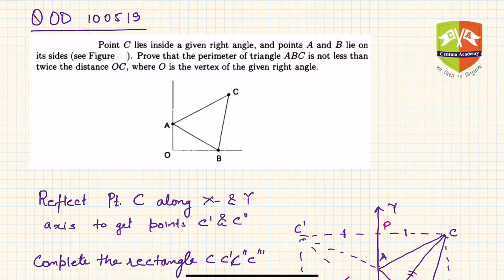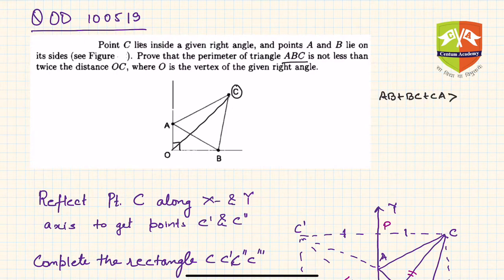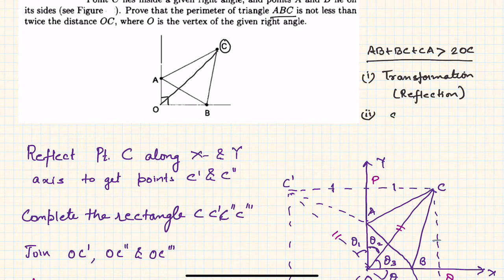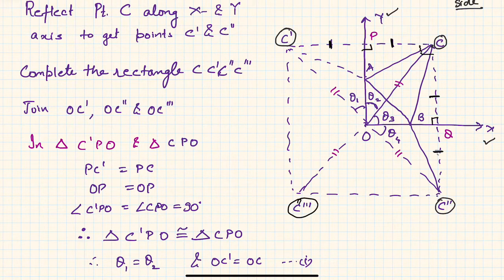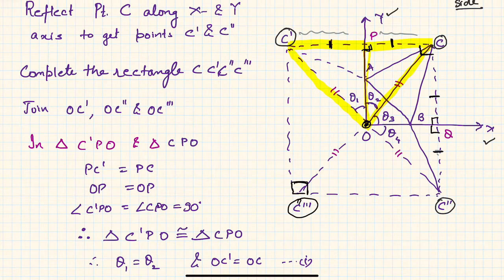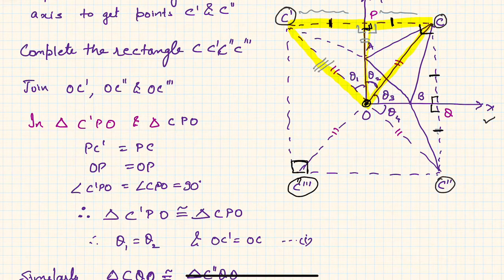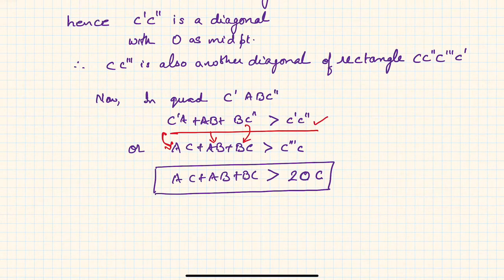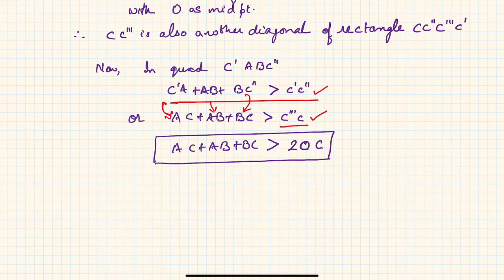Question of The Day 100519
Problem based on transformations and inequalities related to quadrilaterals